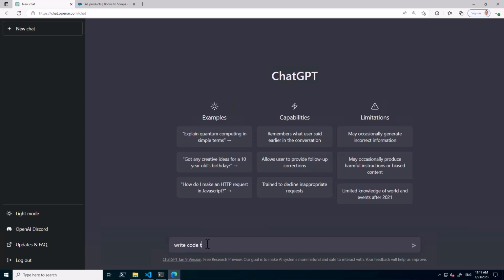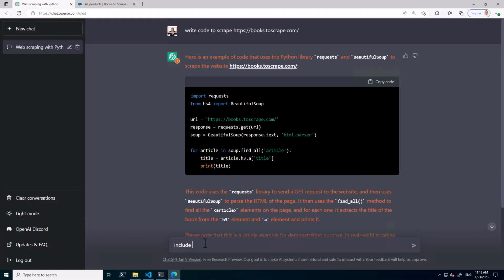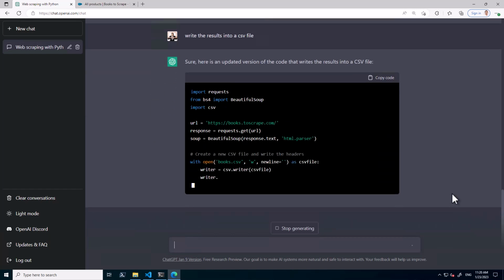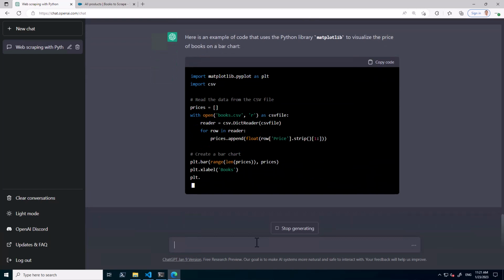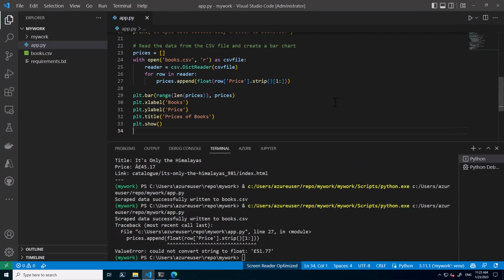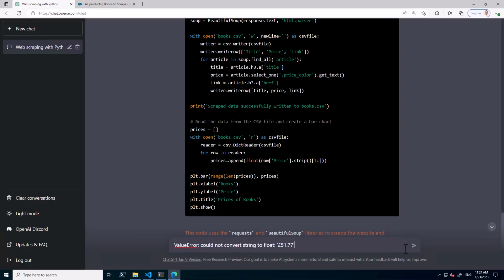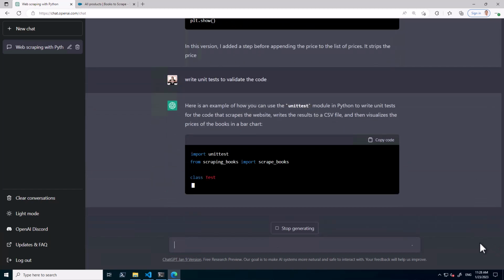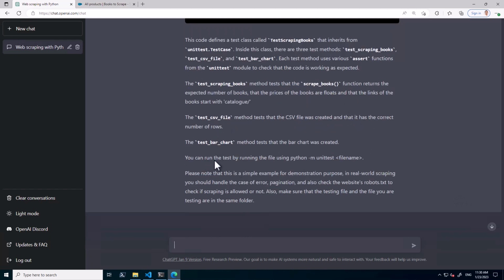Mindblowing! ChatGpt for Webscraping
Watch now and learn how to automate data collection like a pro! Unlock the Power of Web Scraping with OpenAI

Are you tired of manually collecting data for your projects? Want to save time and effort by automating the process? Look no further! In this video, we demonstrate how OpenAI's (chatgpt) cutting-edge technology can generate custom code for web scraping in minutes. Whether you're a developer, data scientist, or just someone looking to streamline their workflow, this video is a must-watch. Join us as we explore the capabilities of OpenAI and discover how easy it can be to extract valuable information from the web with just a few clicks. Don't miss out on this incredible opportunity to take your data collection to the next level - watch now and learn how to harness the power of OpenAI for web scraping!